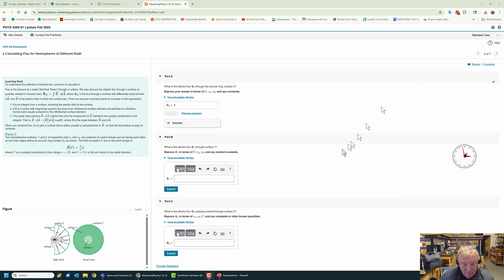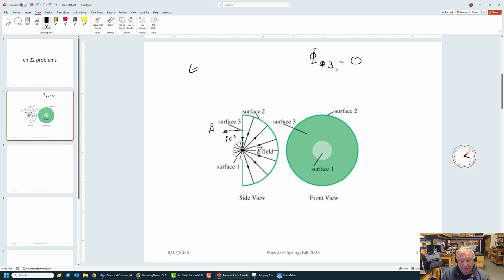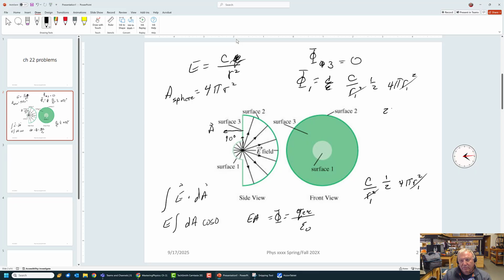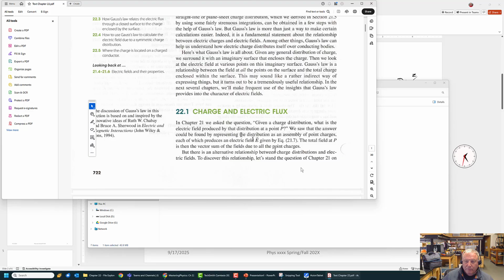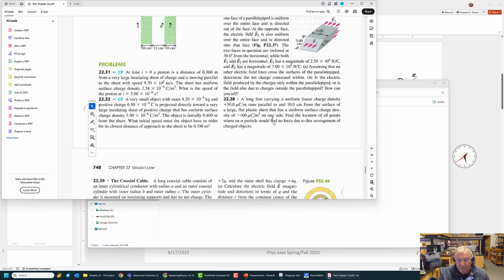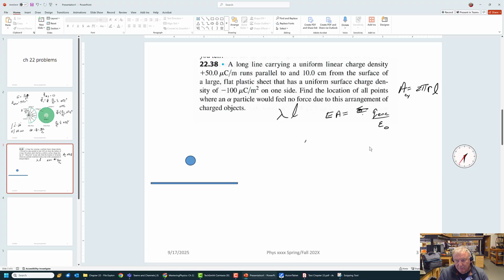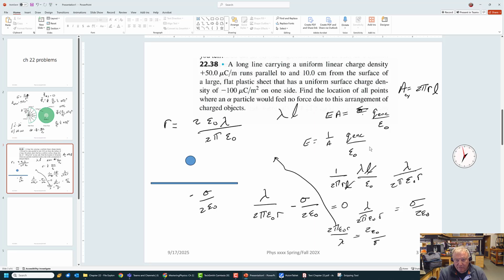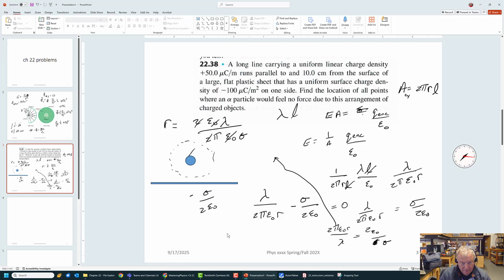Phys 2200 Ch 22 Problems I